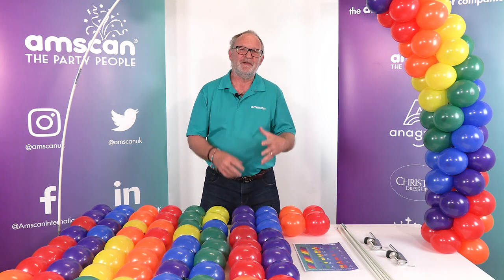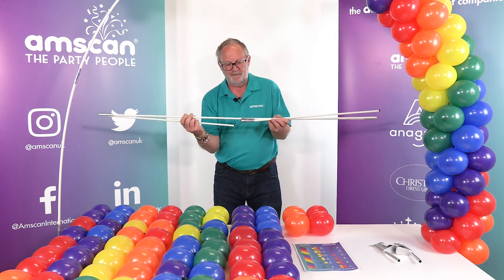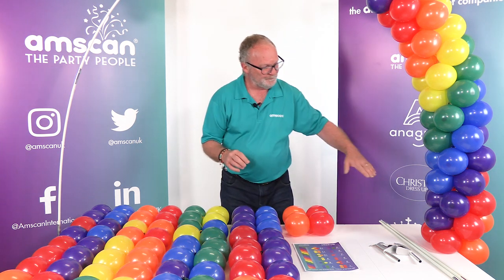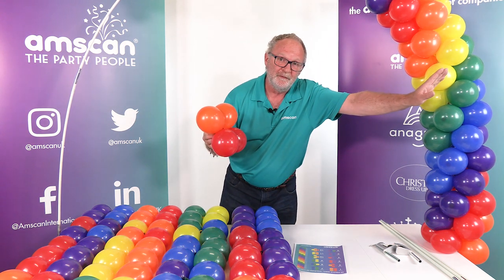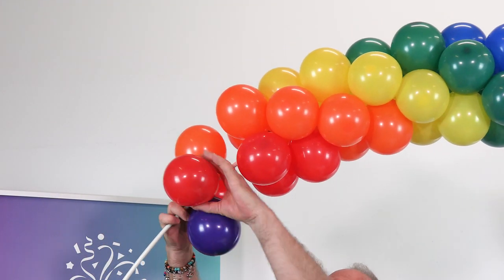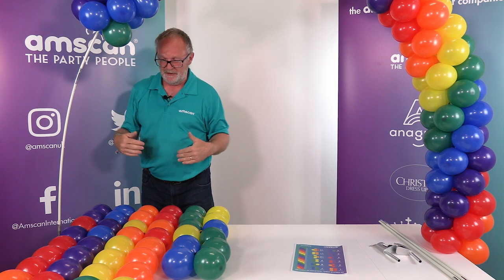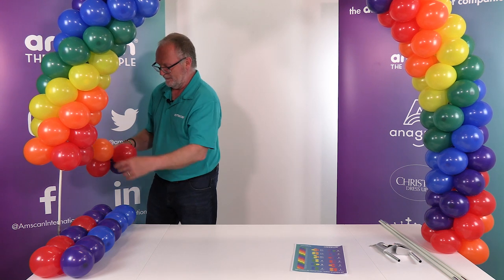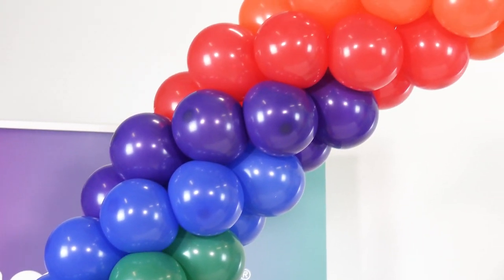Creating a Six Colour Spiral Arch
In this video we show you how to create a six colour spiral arch using a very simple series of balloons! Be sure to check out amscan.co.uk/decorator_hub to download this helpful resource.